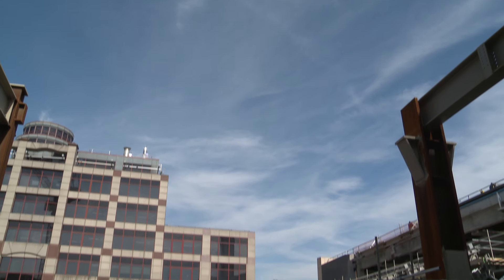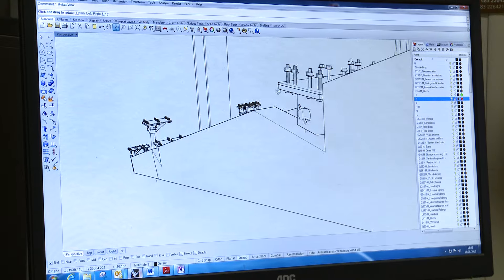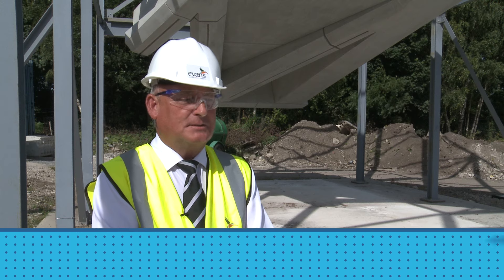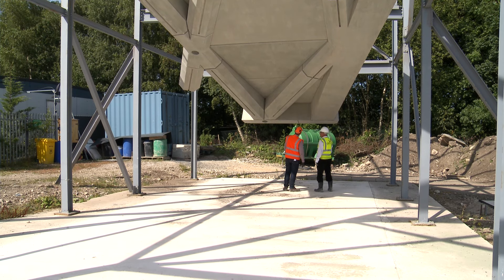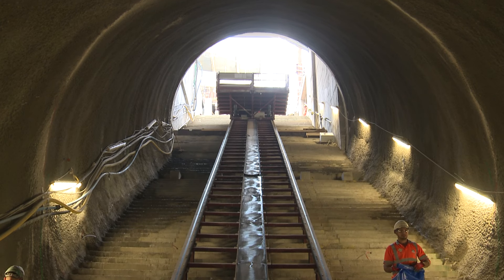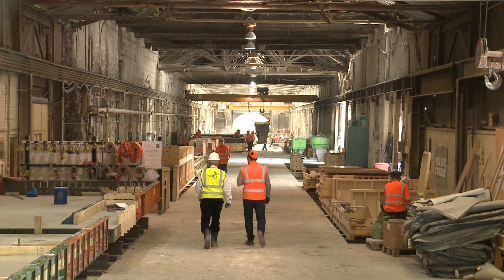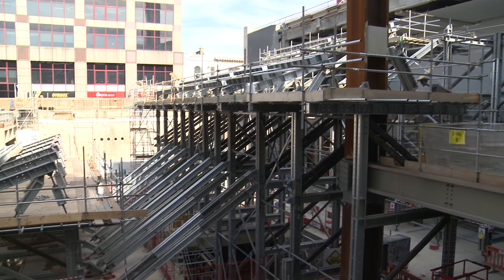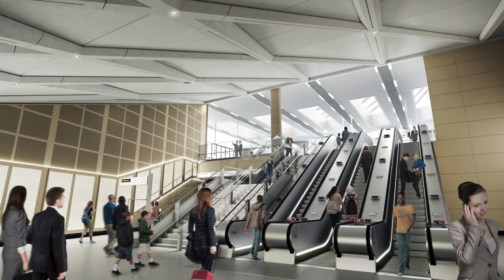Crossrail Station Design: Installing the architectural ceiling at Farringdon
When the Elizabeth line opens in 2018 Farringdon station will be one of the busiest in the UK, connecting with Thameslink and the London Underground to provide links with outer London, the home counties, the City, Canary Wharf and three of London’s five airports.

In the western ticket hall influence is drawn from the nearby diamond and jewellery quarter. Over 100 giant diamond-shaped pre-cast concrete slabs are being installed in the ticket hall ceiling to create a visually striking architectural ceiling.